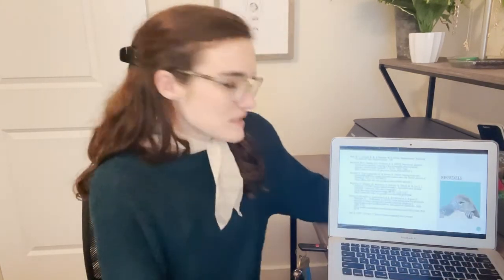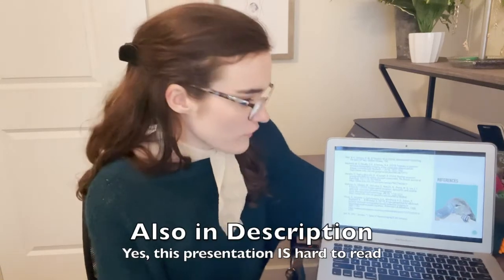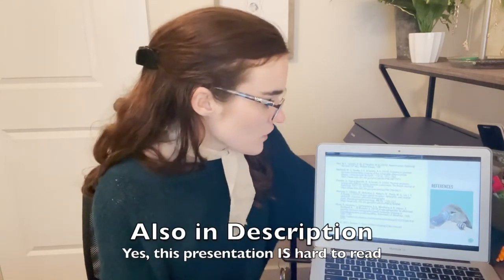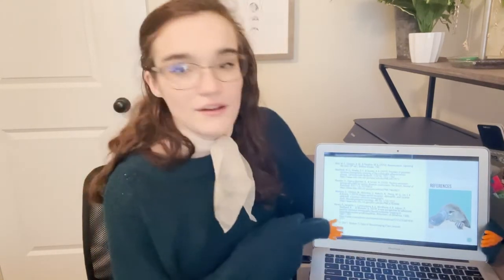PET | It's A Gray Matter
Hello! We're back with PowerPoint Night with a new favorite: Baby hands. Leave in the comments if you want more of them. We're also summarizing positron-emission tomography (PET). As always, this content is educational and not commercial. The intro and outro graphics are done on Canva, and the references are listed below in 7th-edition APA format:

Bear, M. F., Connors, B. W., & Paradiso, M. A. (2016). Neuroscience: Exploring the brain (4th ed.). Wolters Kluwer. 190.
MacAskill, M. G., Newby, D. E., & Tavares, A. A. (2019). Frontiers in positron emission tomography imaging of the vulnerable atherosclerotic plaque. Cardiovascular Research, 115(14), 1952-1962.
Manabe, O., Oyama-Manabe, N., & Tamaki, N. (2020). Positron emission tomography/MRI for cardiac diseases assessment. The British Journal of Radiology, 93(1113), 20190836.
Martinez, D., Slifstein, M., Matuskey, D., Nabulsi, N., Zheng, M. Q., Lin, S. F., ... & Huang, Y. (2019). Kappa-opioid receptors, dynorphin, and cocaine addiction: a positron emission tomography study. Neuropsychopharmacology, 44(10), 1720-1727.
Perani, D., Iaccarino, L., Lammertsma, A. A., Windhorst, A. D., Edison, P., Boellaard, R., ... & Winkeler, A. (2019). A new perspective for advanced positron emission tomography–based molecular imaging in neurodegenerative proteinopathies. Alzheimer's & Dementia, 15(8), 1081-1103.
Tam, N. (2021, October 7). Types of Neuroimaging [Class Lecture].